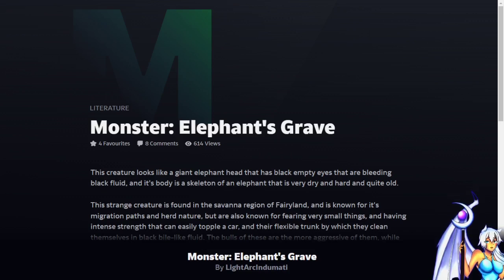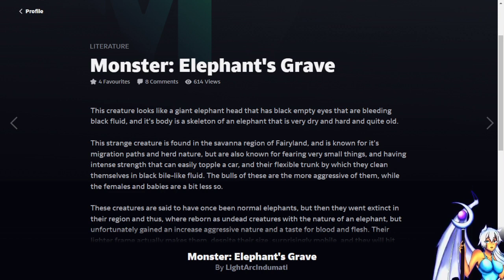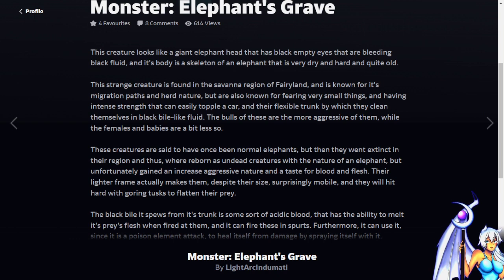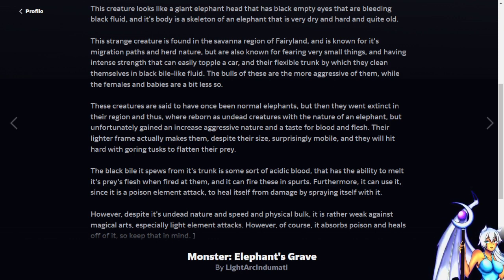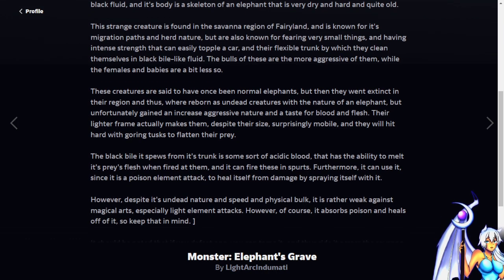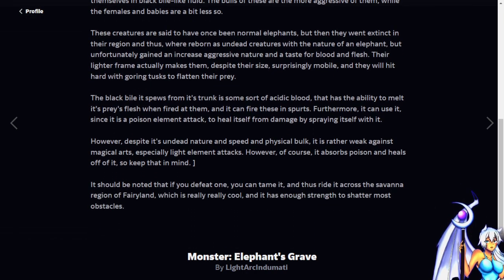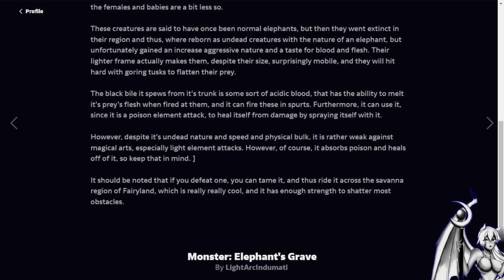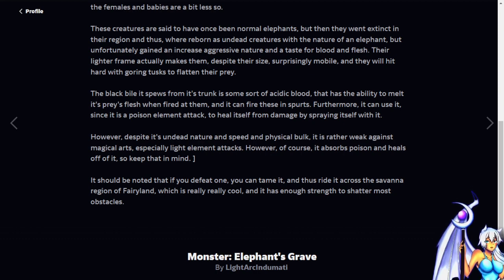Monster Lore: Elephant's Grave.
It is REALITY alignment, and of the POISON element.

Weakness to strike, fire, and holy. Resistance to slash and pierce. Absorbs poison.

It is a BEAST and UNDEAD type monster.

Moves- Poison Spray, Poison Bath, Gore, Trample, Reanimate